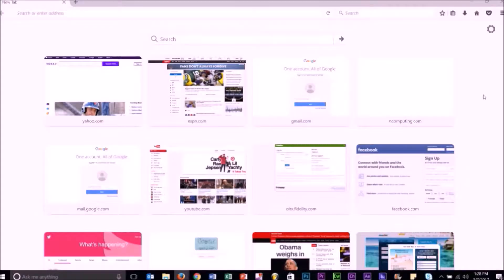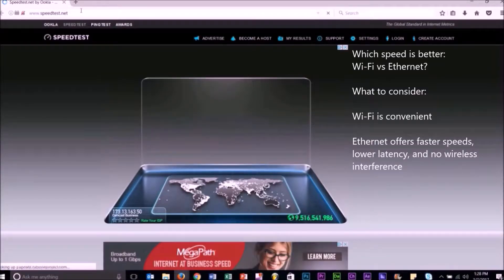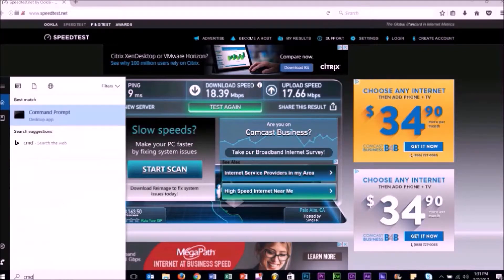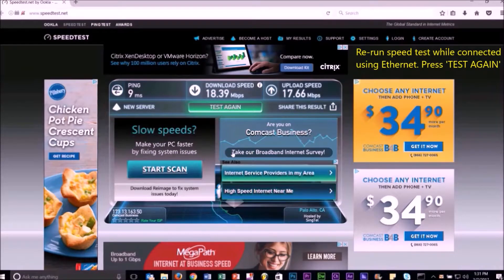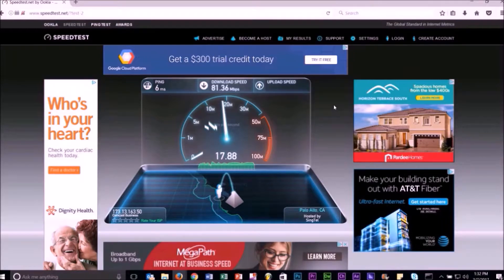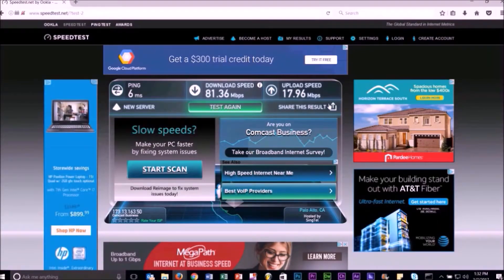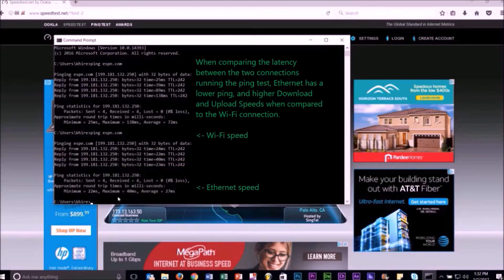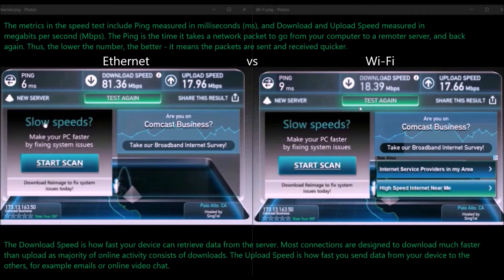Internet Speed: Ethernet vs Wi-Fi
testing which connection, Ethernet vs Wi-Fi, is more suitable for your computing environment